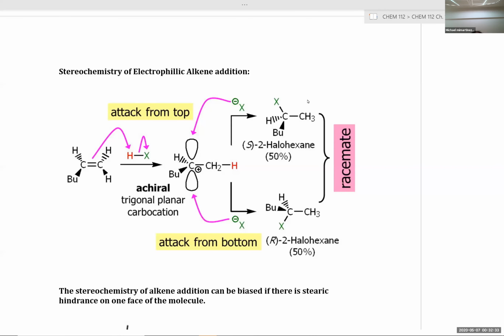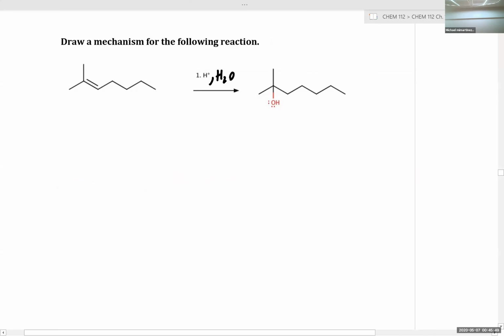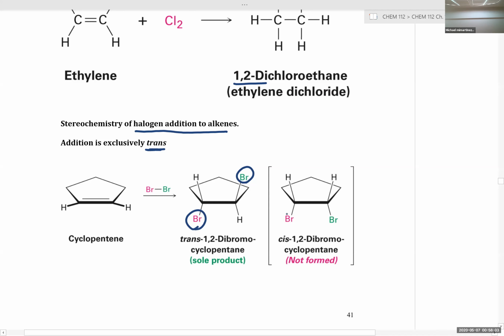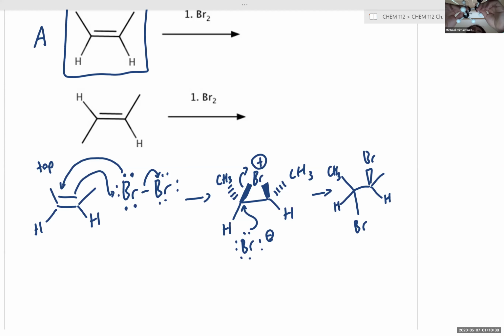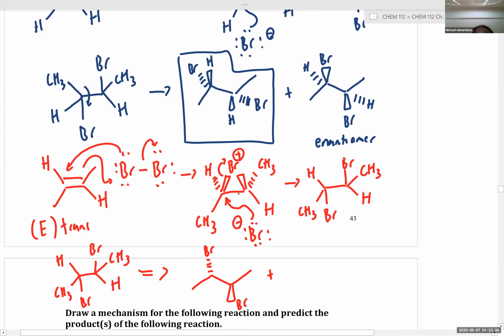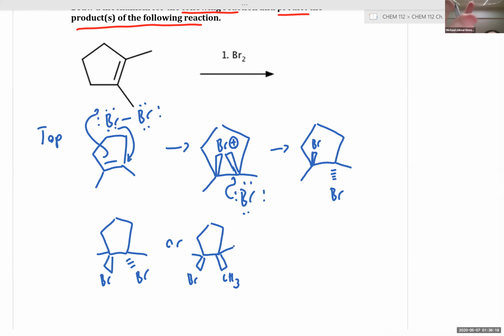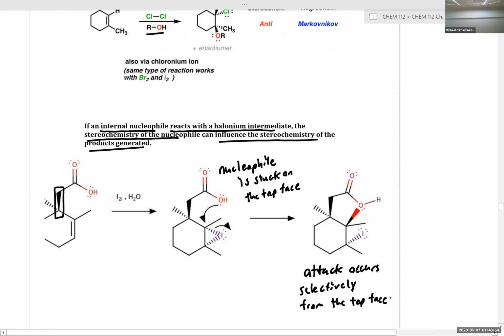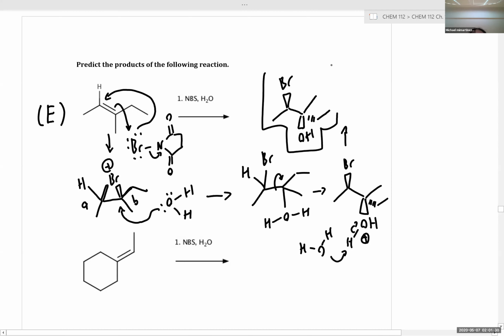CHEM 112 Lecture 5/6